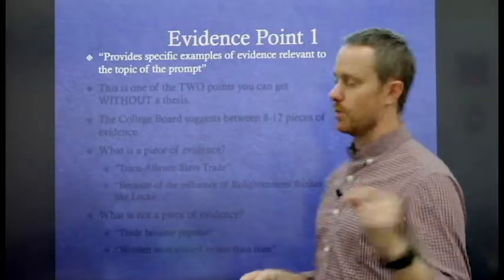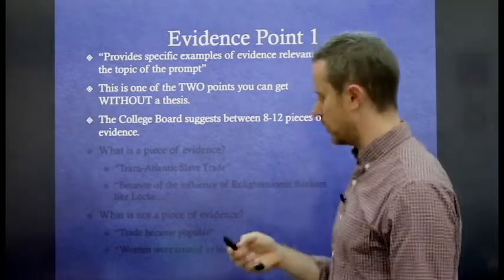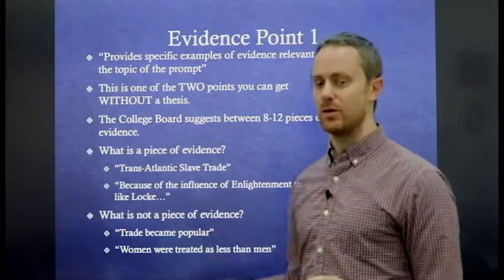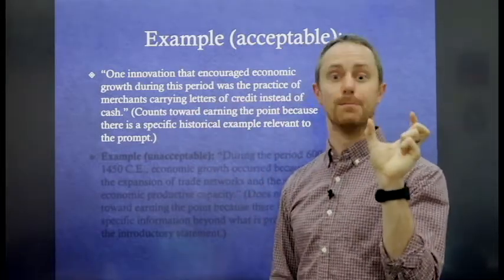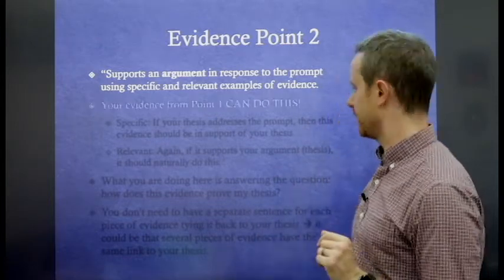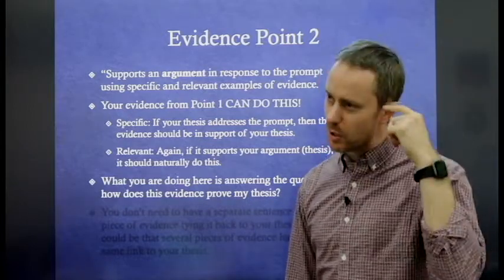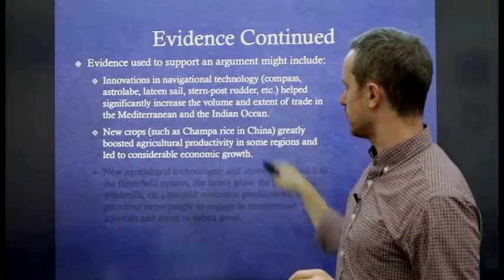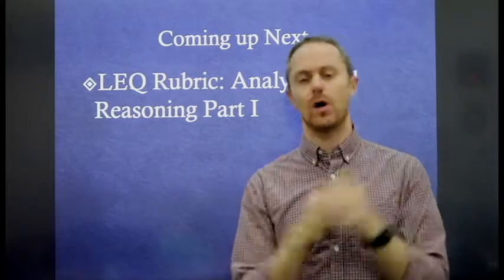Long Essay (LEQ) Evidence 1 and 2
Menenberg walks you through the LEQ rubric and tells you what is and what is NOT evidence.